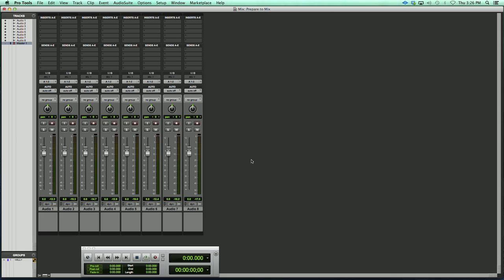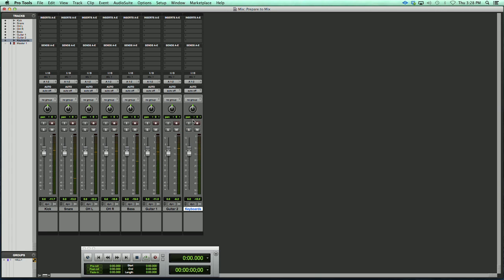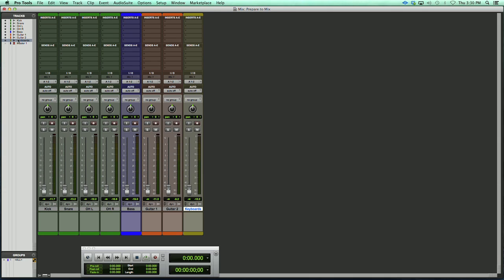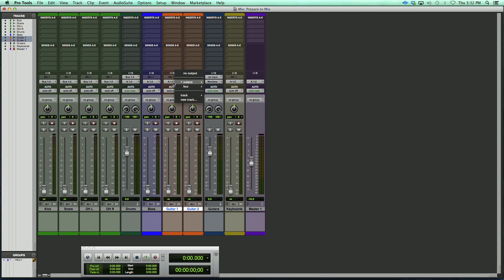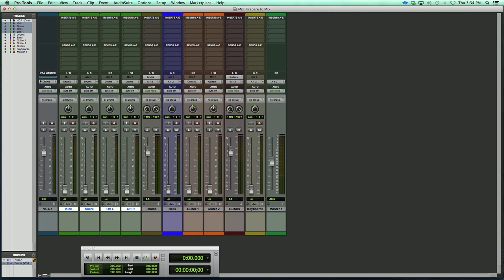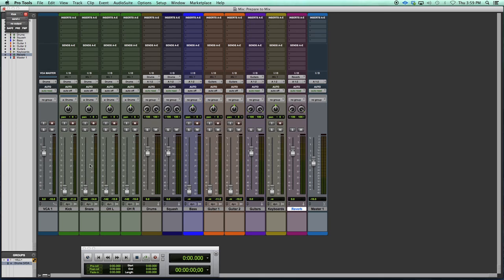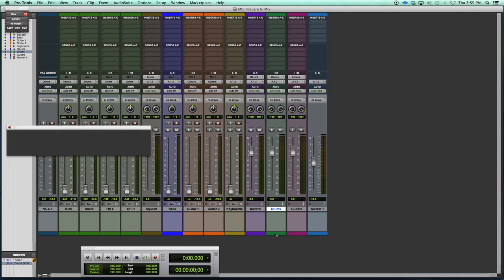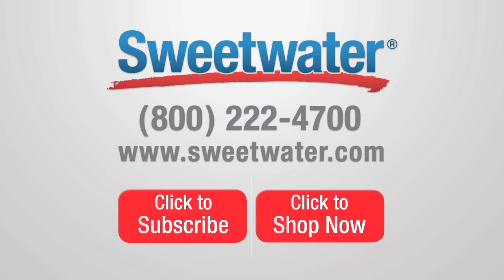How to Prepare a Mix Session in Your DAW - Sweetwater Sound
Mitch Gallagher shares some techniques and tips for setting up your mix session within Pro Tools, or any other DAW. Enjoy the video, you can learn more about Pro Tools DAW software in the link above.